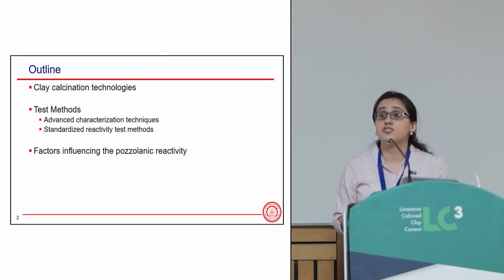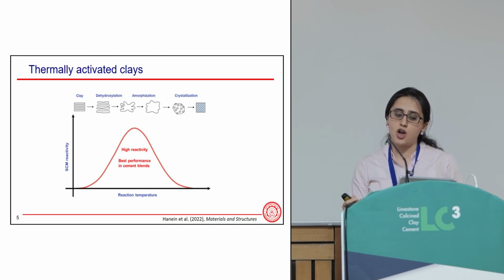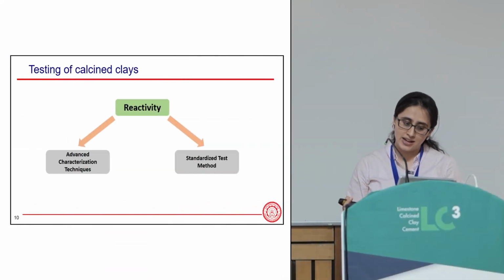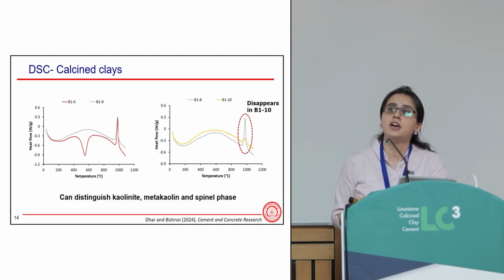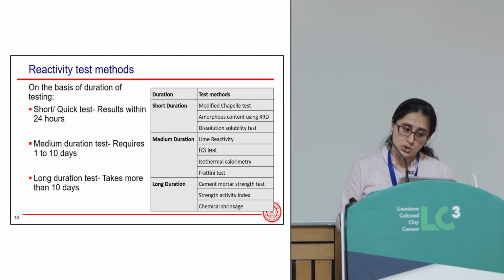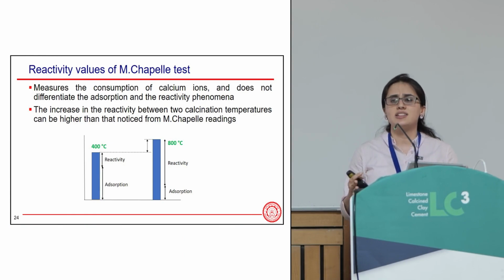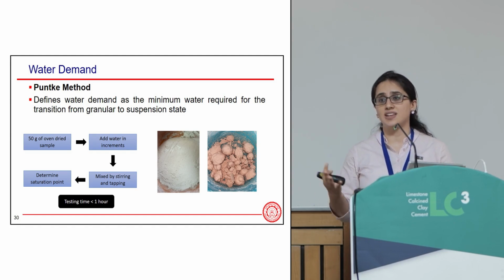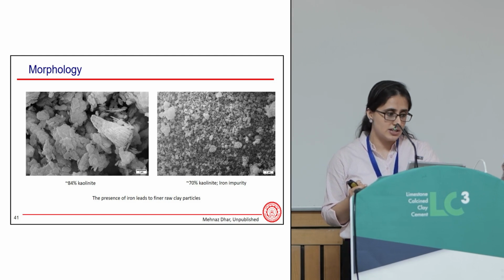Reactivity of Clays - Mehnaz Dhar